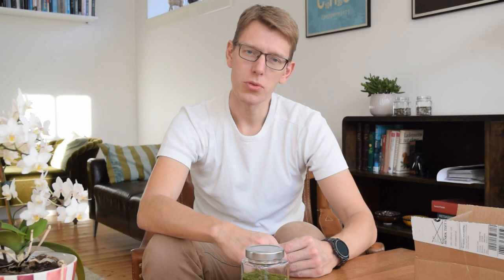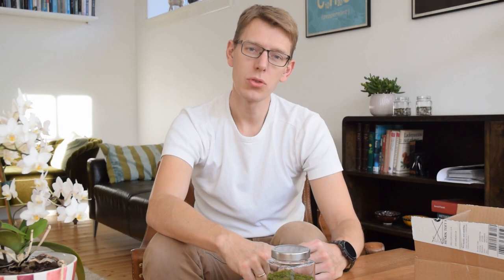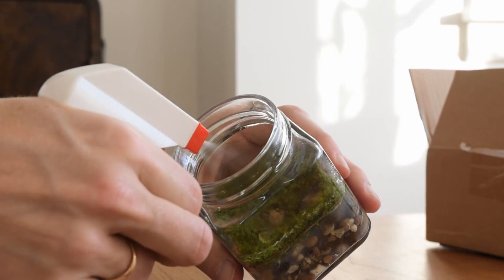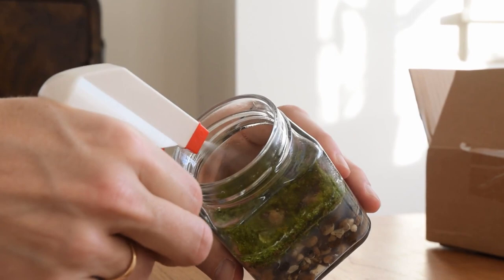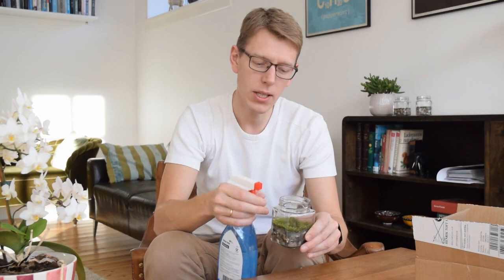How to take care of your Fragrant Moss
This small video show how you can take of your Fragrant Moss plants when they arrive in your house. You can see more on our homepage at: